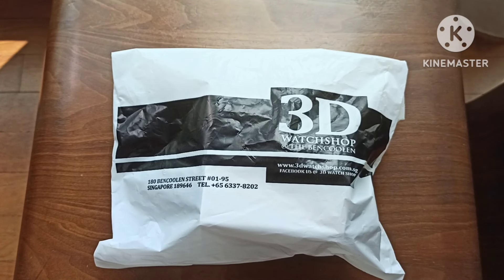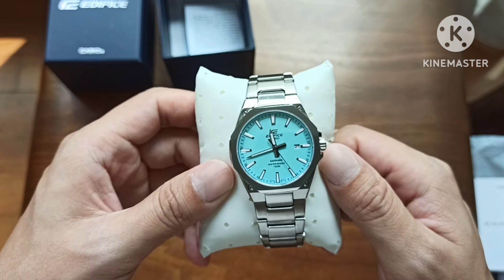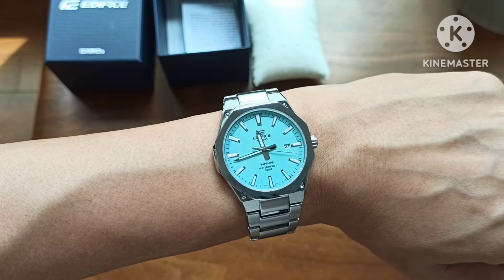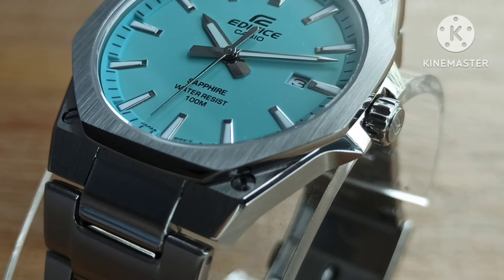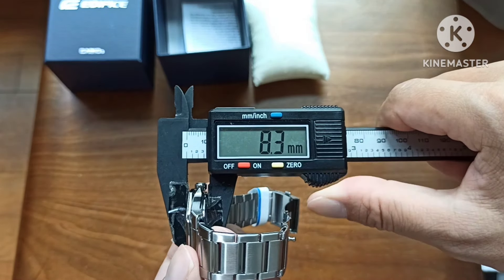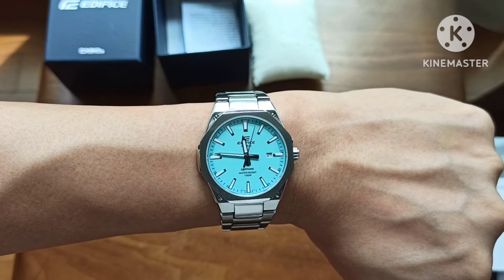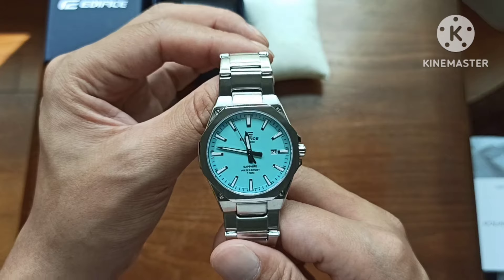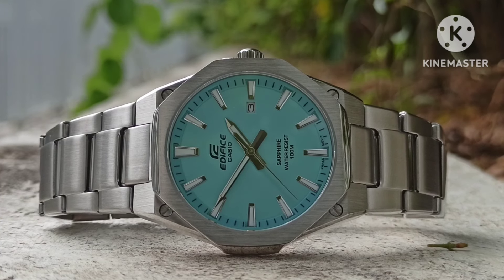Unboxing and first impressions of new 2024 Tiffany Casio Royal Oak - EFR-S108D-3AV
Unboxing of a Casio Edifice with the popular baby blue dial.

I bought this watch at The Bencoolen. It retails for Singapore Dollars 199 on the Casio online store but I got this at a good discount.

Be sure to watch the unboxing of the white dial as it is more in depth. Should you have any questions, please ask them in the comments session.

I am based in Singapore, Singapore.